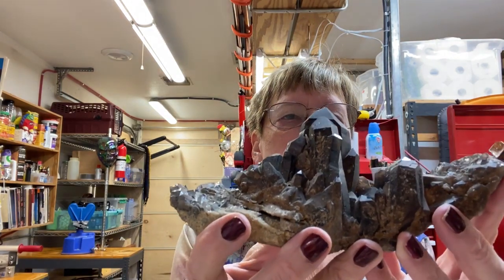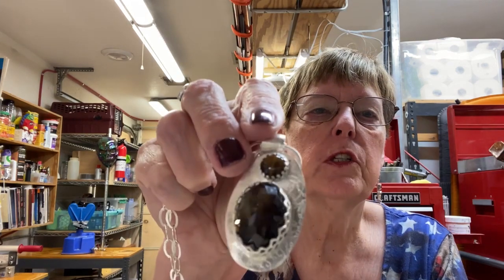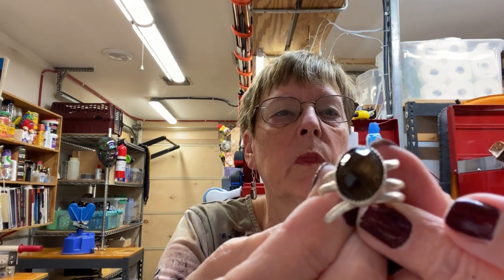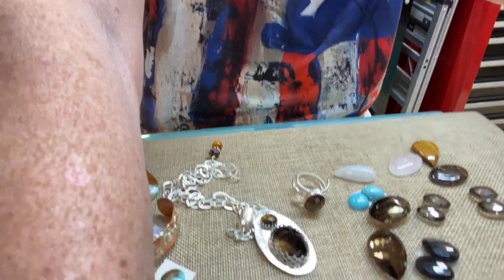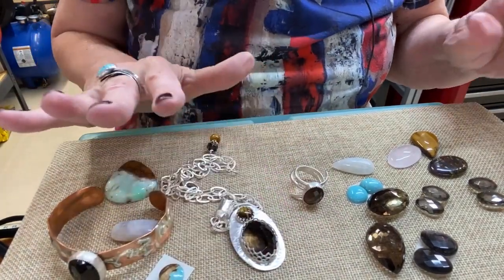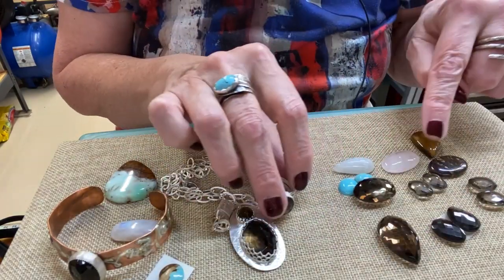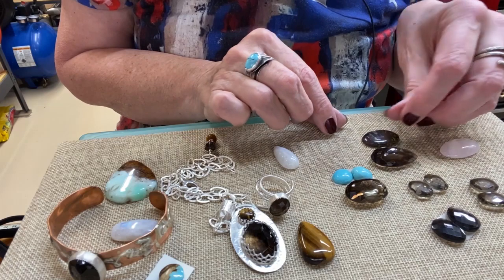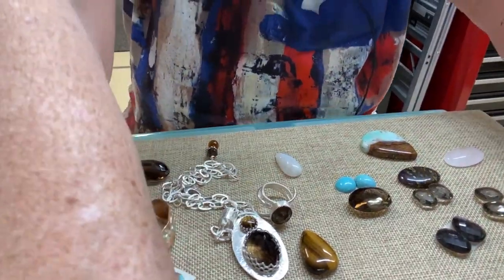Smoky Quartz legends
Smoky quartz has been around for centuries but I have only recently decided to design using this gorgeous brown faceted gem. The hues range from light to darker brown. Learn more about this gem and it's history.

Join my Collectors List to get first look at new designs plus Collector-Only Discounts and Specials.